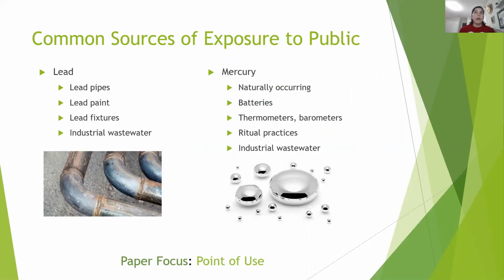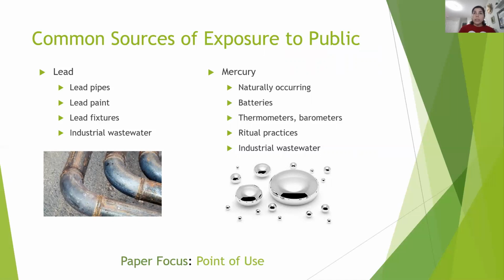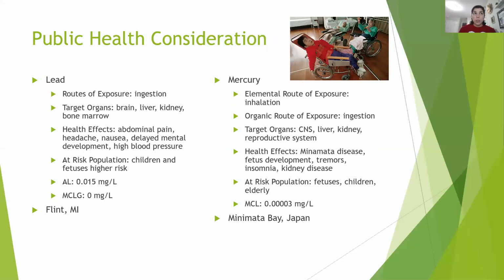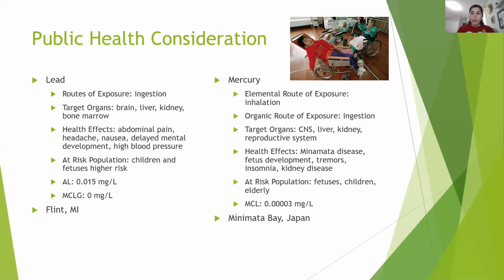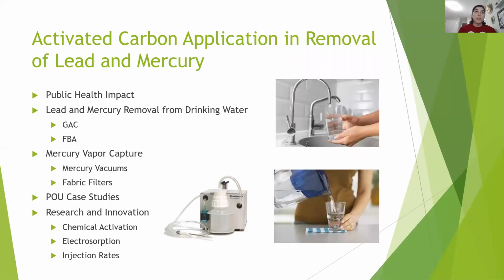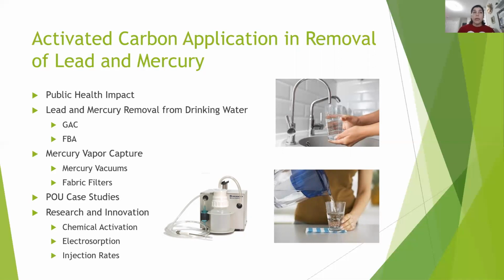ENV6439 Paper Topic Presentation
Activated Carbon Applications in Public Health